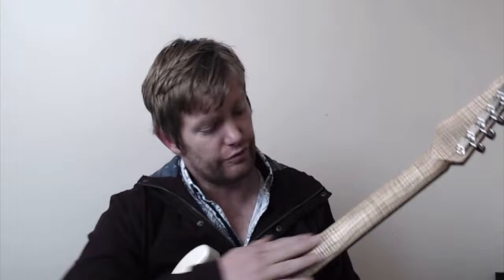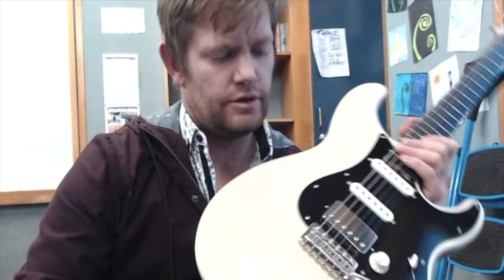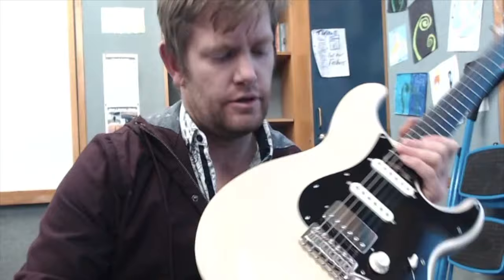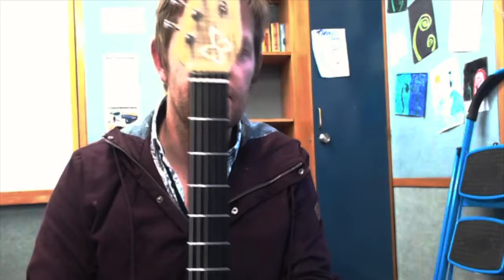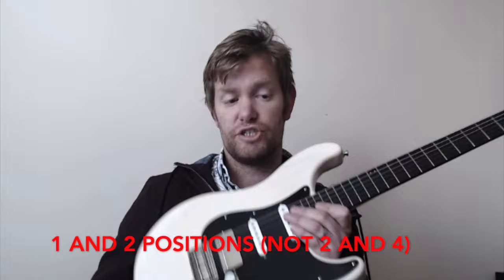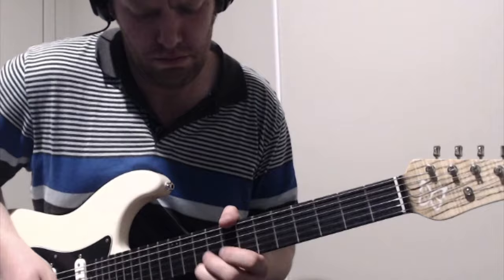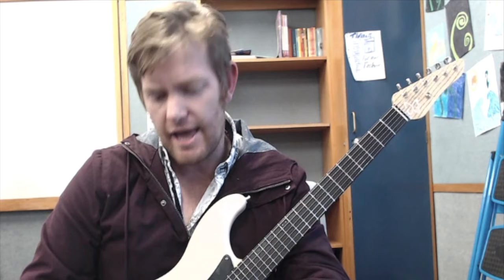Gray Guitars Emperor, Is This A Strat Killer!?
First look at my new guitar from Gray Guitars  in London
This thing is killer to read more/download backing check out or go check out
0:01 Intro Jam
2:50 Pickup run through neck
3:07 Pickup run through neck and middle
3:23 Pickup run through middle
3:39 Pickup run through middle and bridge humbucker
3:51 Pickup run through Bridge
4:00 Pickup run through bridge single
4:20 Pickup run through middle and bridge humbucker
5:00 Outro jam